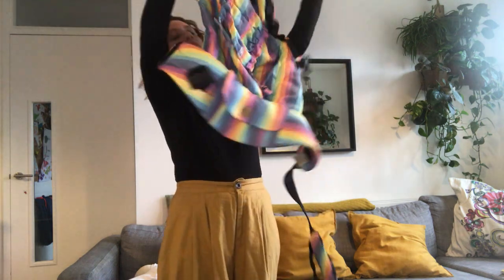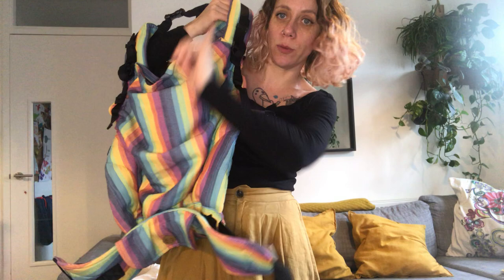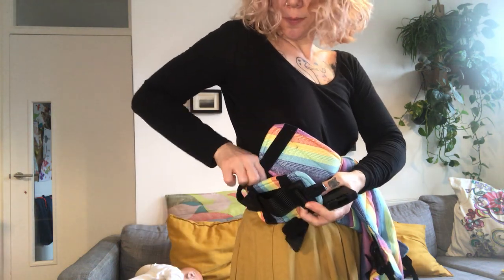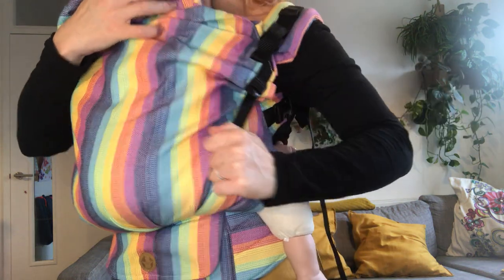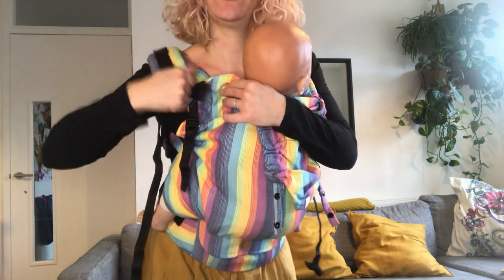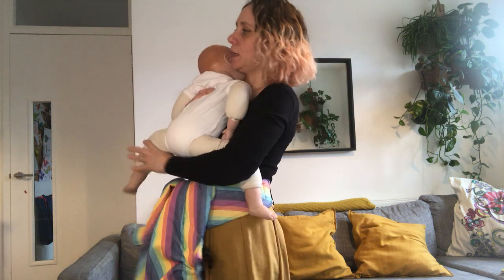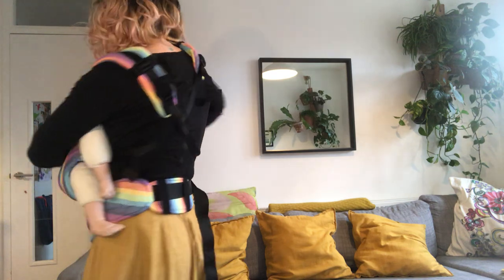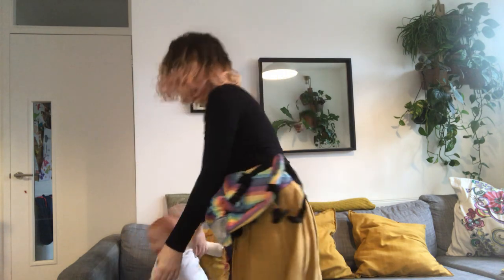Buckle Carrier: Lenny Lamb Preschool Carrier, Set-up and Front carry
Buckle Carrier: Lenny Lamb Preschool Carrier, Set-up and Front carry. This carrier is massively adaptable and works from about 1 year old (to check the measurements first) well into pre-school years (up to 30kgs). Tested with my 1yo/14mo demo doll, 3 yo and 6 yo kids!

Better suited for babies from about 1 year old